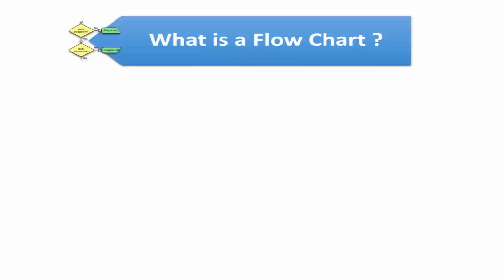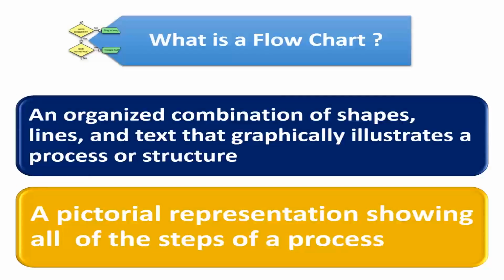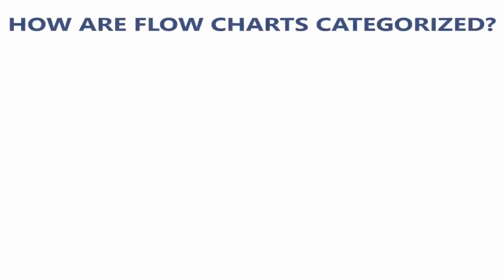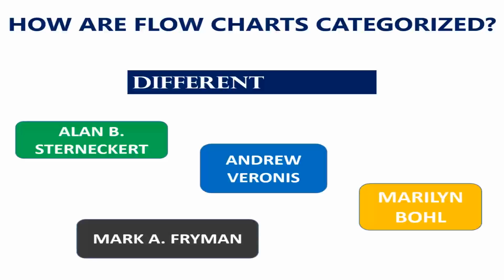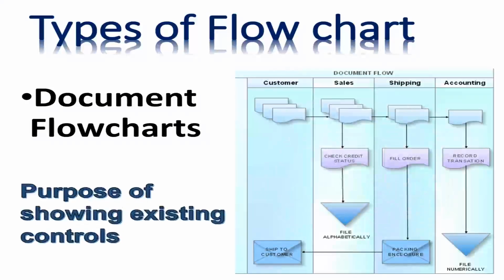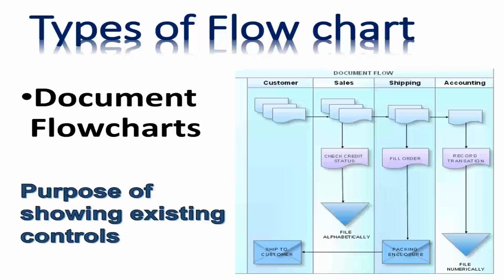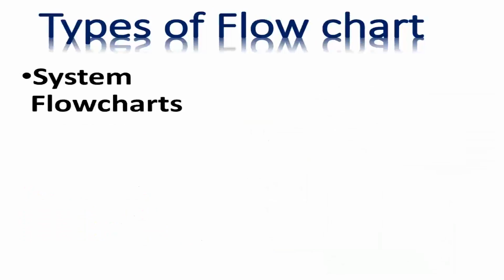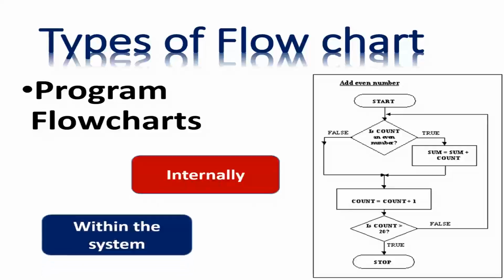Flow Chart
This video show flow chart.